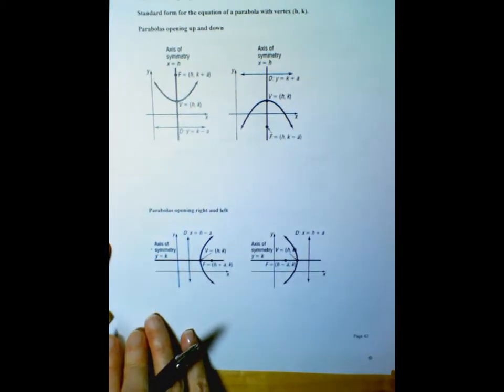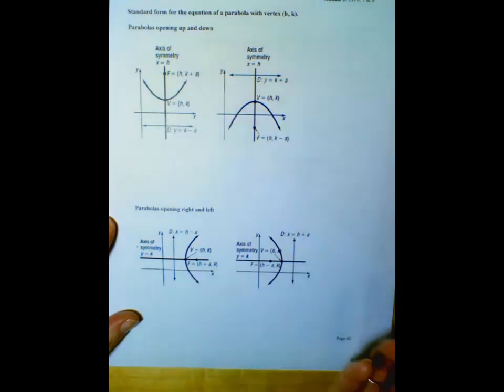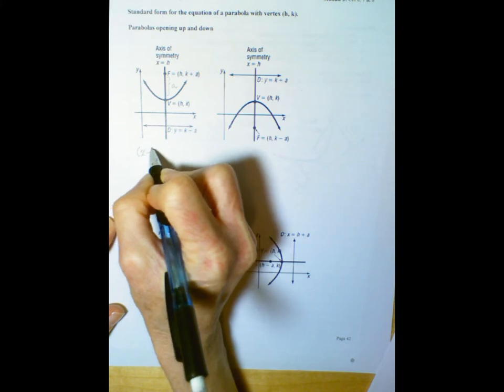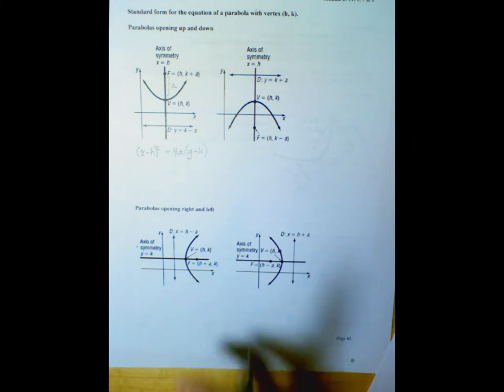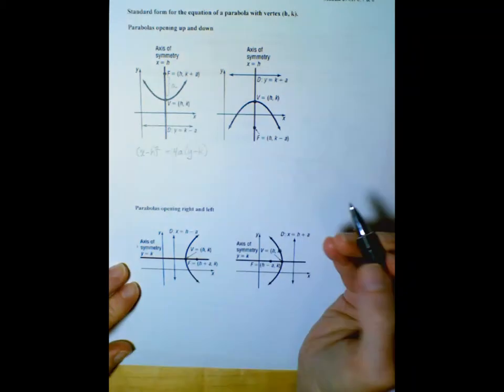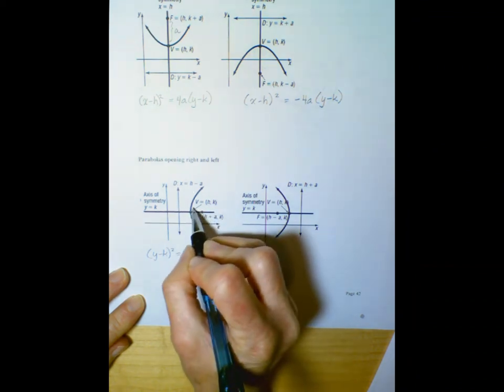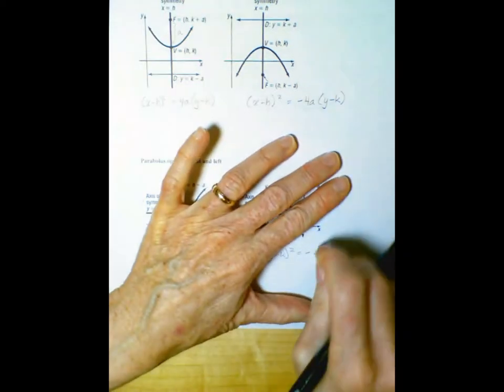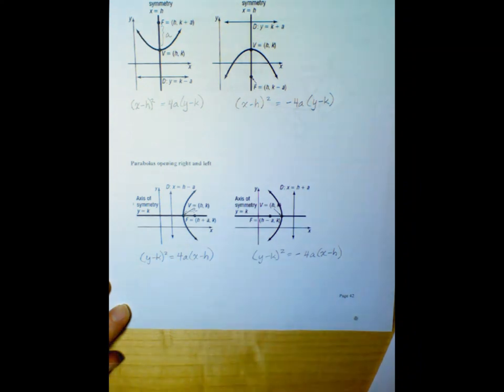Sec 7.2 Part 1